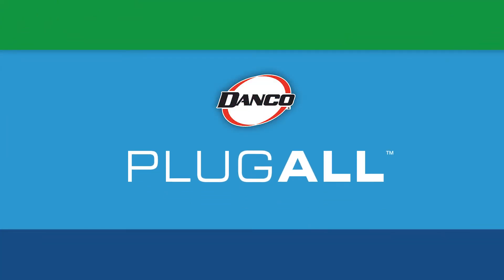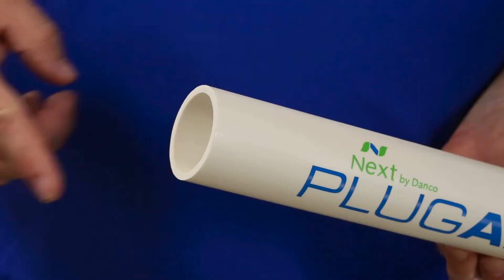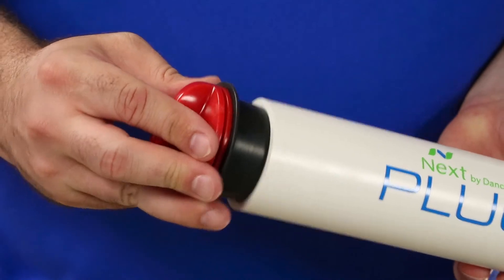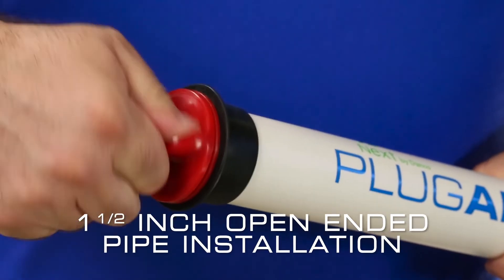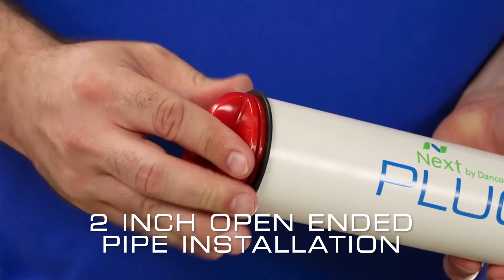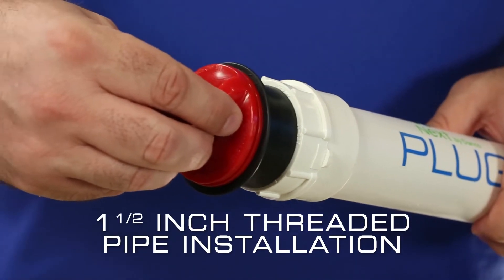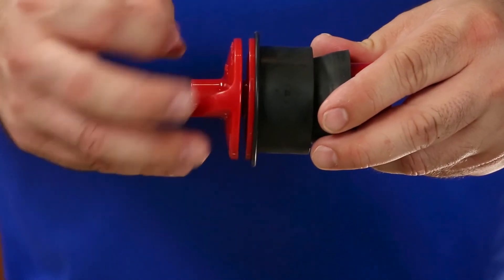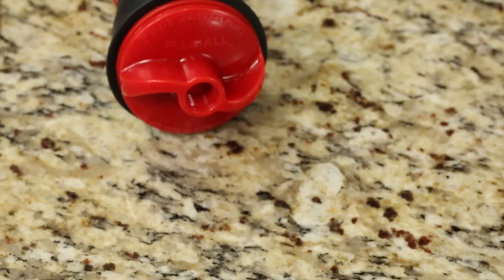PlugAll™ Test and Seal Plug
Unlike current test plugs on the market today that only fit either open ended pipe or threaded pipe, the PlugAll™ is designed to fit both threaded & open ended pipes and fits different size pipes ranging from 1.5" to 2" & pipes and 3" to 4" pipes all in one plug. This test plug for drain, waste, vent and cleanouts pipes is engineered to consolidate and improve the efficiency of testing and sealing pipes on new constructions sites.